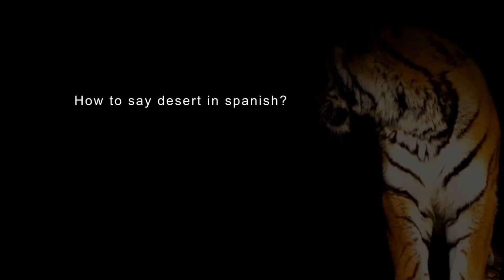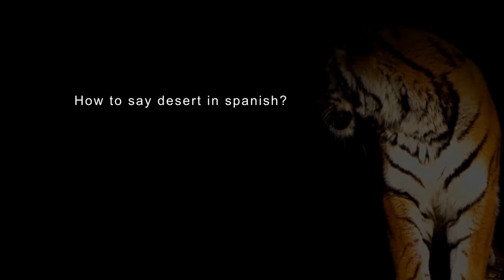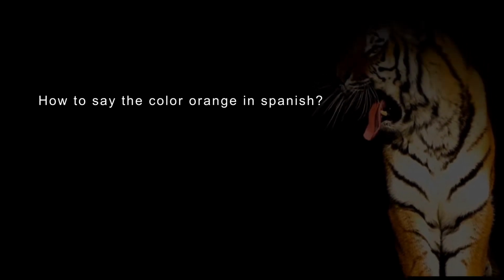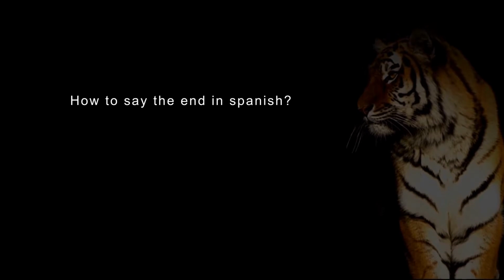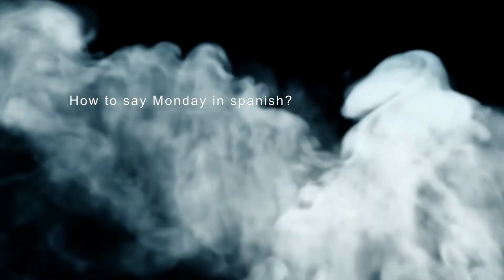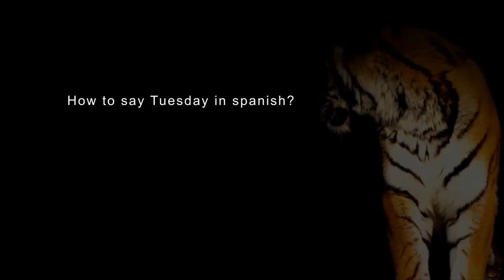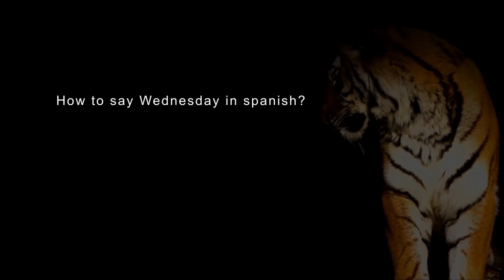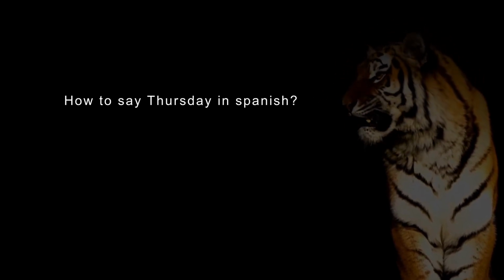Learn Spanish EASY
Easy way to learn Spanish. How to say in Spanish: hi morning good afternoon good evening what is your name? how are you? i love you the mushroom  desert  the color orange the end sorry the date the time the days of the week Monday Tuesday Wednesday Thursday Friday Saturday Sunday shut up shut the fuck up the f word motherfucker